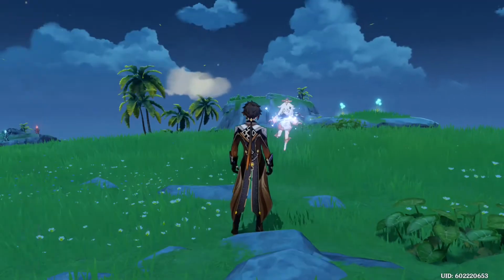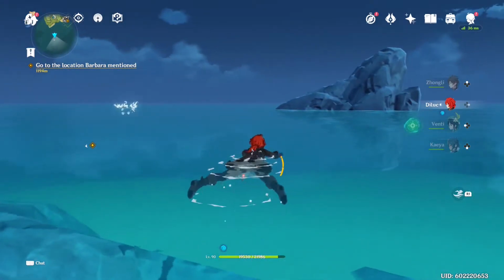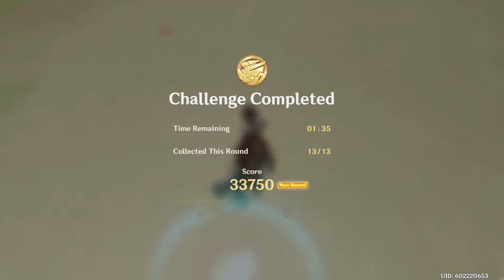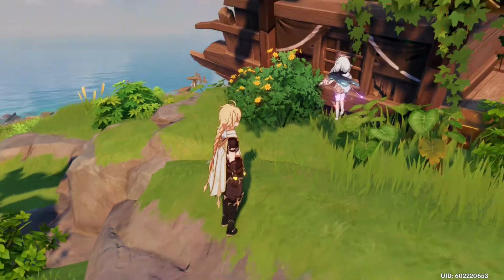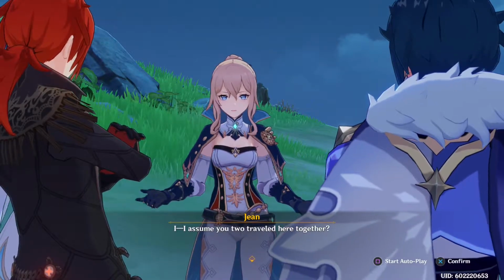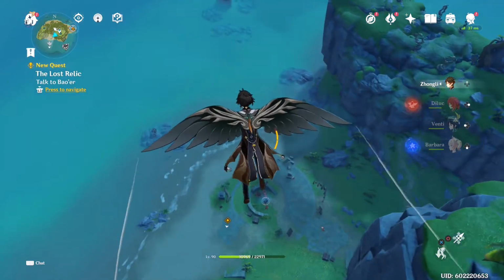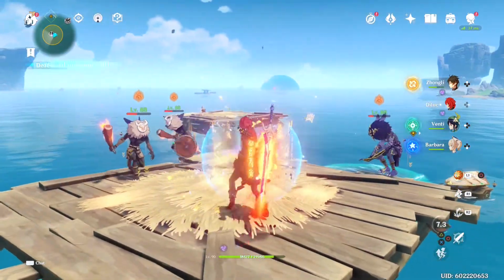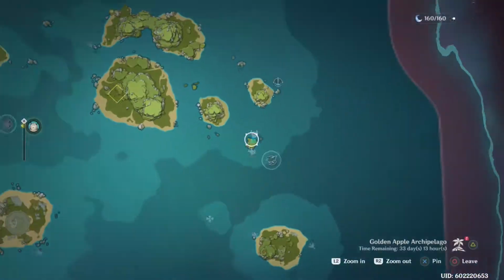Genshin Impact(PS4) Gameplay #124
Diluc and Kaeya also came to the islands.